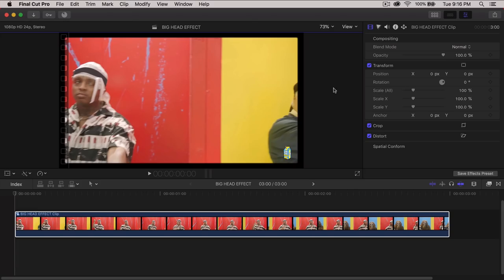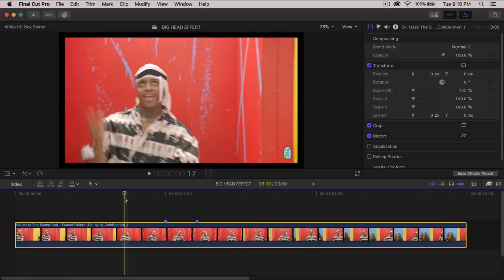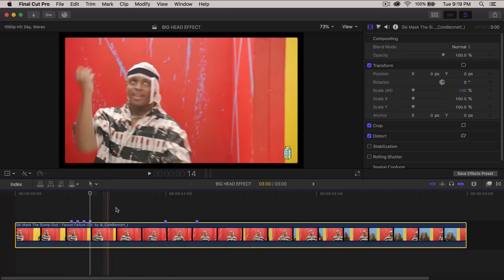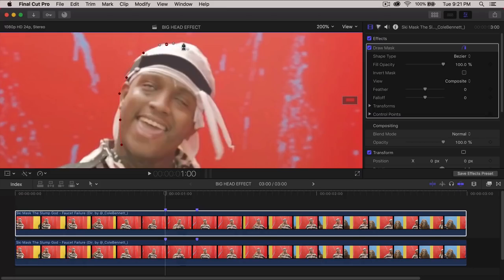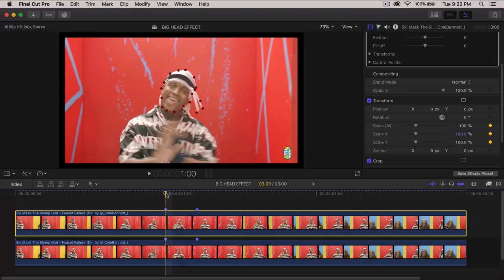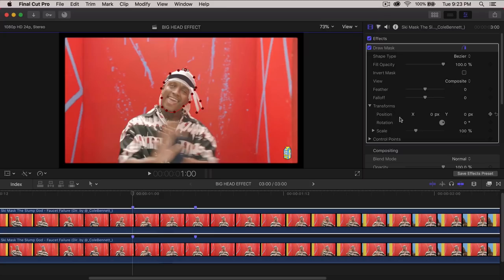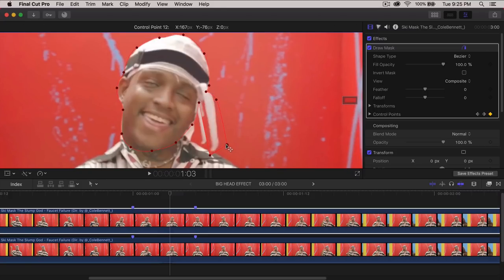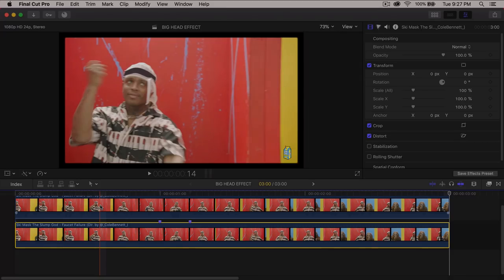How To Create A Big Head EFFECT - Final Cut Pro X Tutorial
In today's Final Cut Pro X tutorial, I'll show you how to make a really fun and interesting big head effect for your music video effects! It's a really easy effect without plugins that you can do! DROP A LIKE FOR A TOP 5 TEXT MUSIC EFFECTS! :)